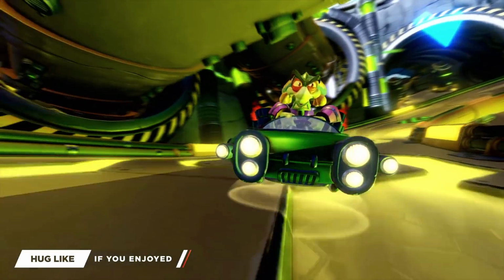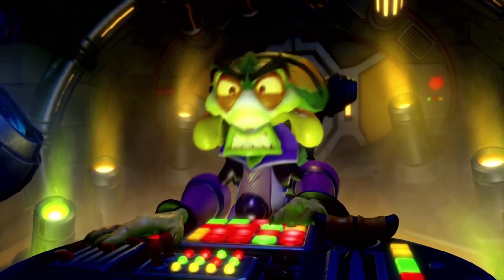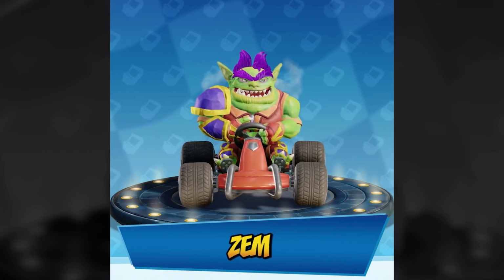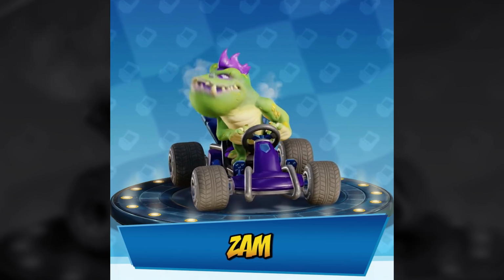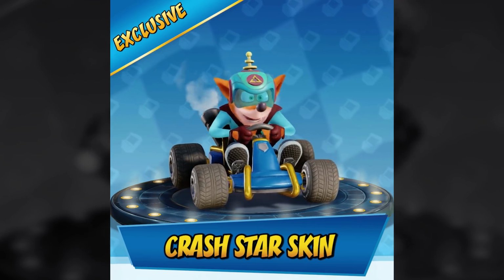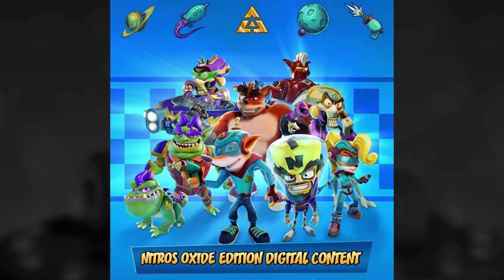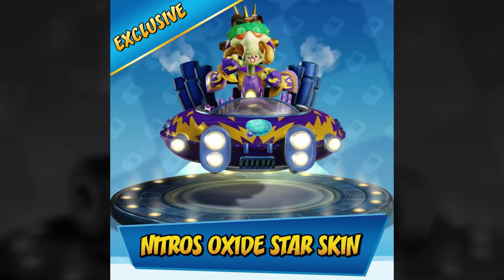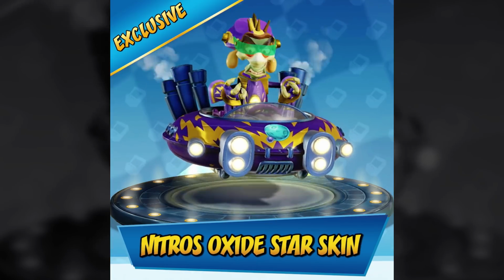Crash Team Racing Nitro-Fueled: Nitros Oxide Edition Content Announced + Crunch, Zem & Zam Revealed!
After much speculation we now know exactly what content we will be getting in the Nitros Oxide Edition of Crash Team Racing Nitro-Fueled thanks to a new trailer. The new trailer gives us our very first glimpse at Crunch Bandicoot as well as Zem and Zam who can be accessed early through this edition or Unlocked normally via in-game. The Nitro Oxide edition also comes with exclusive Star Skins for Crash, Coco, Cortex and Oxide plus A Robot skin for Crunch.

Thanks for hanging out, have an awesome day.

- MisterBo